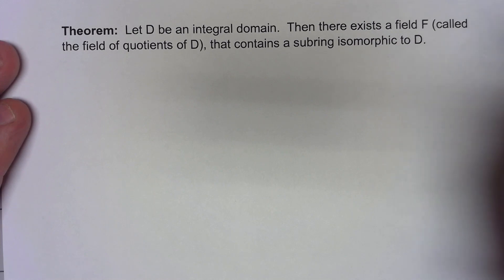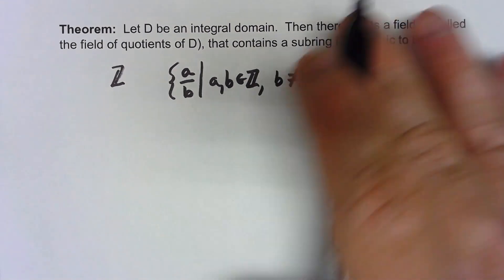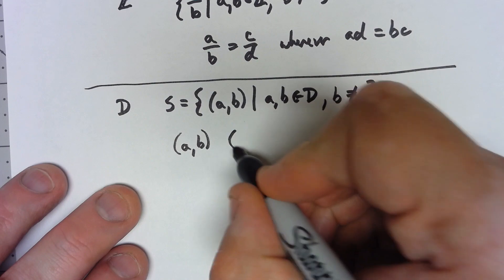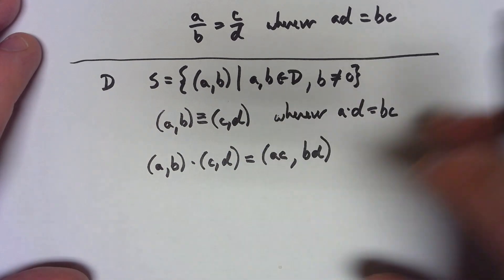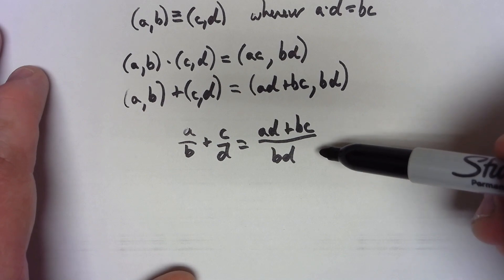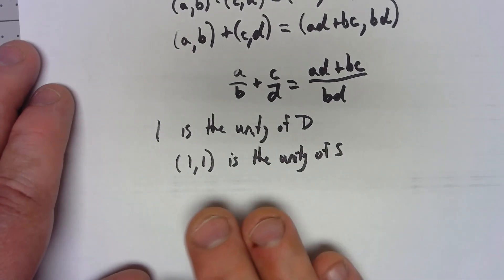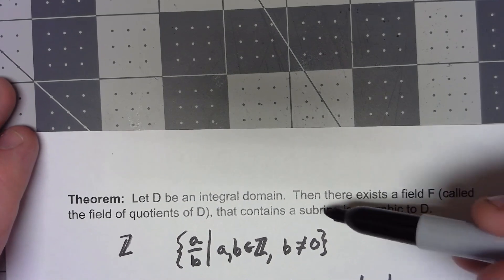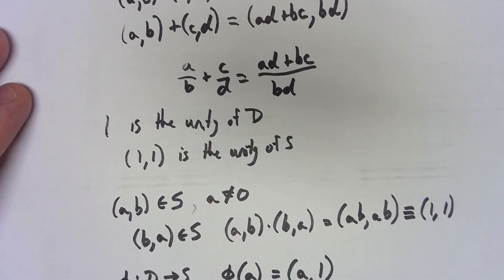Abstract Algebra 14.4: Field of Quotients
Starting with any integral domain, we can "extend" it to a field.  Basically, taking inspiration from the rational numbers, we can create a field that contains a "copy" of the original integral domain.